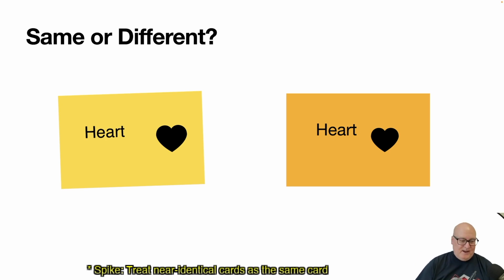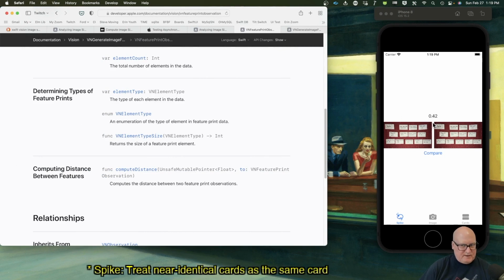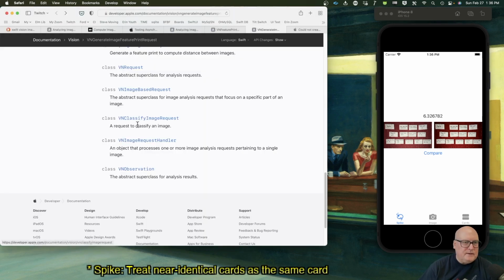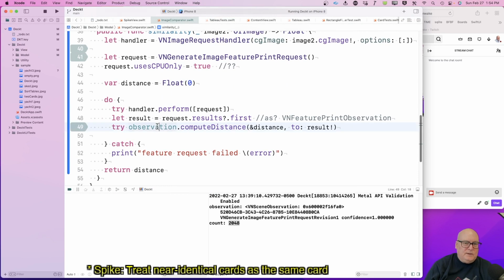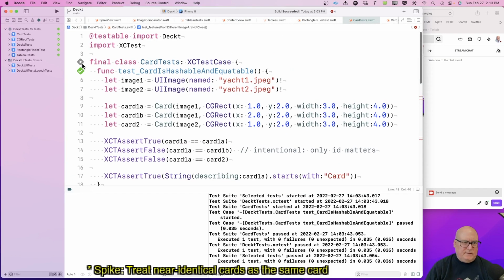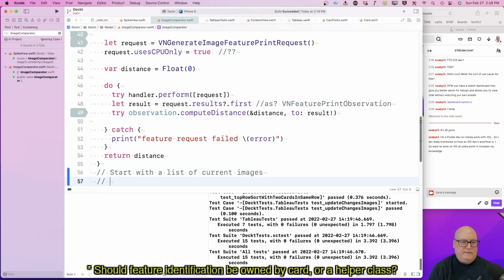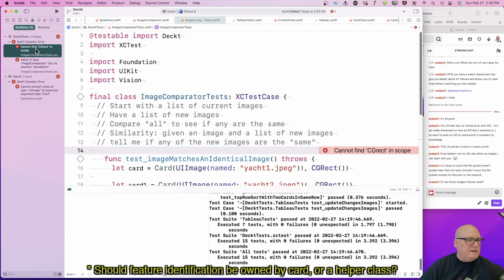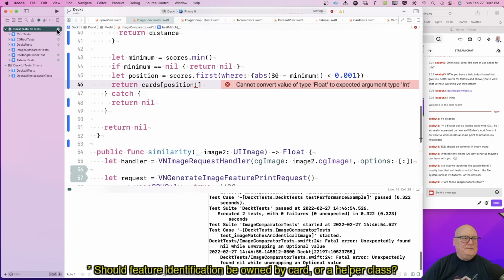DKT-22-10: More Spike - Match Cards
In our spike, we got comparison of two images working - an identical image got a score of 0, a color-shifted copy got about 6, and a different image scored about 13. We started to move to a production version, but got bogged down in a long test. We'll pick up there next time.